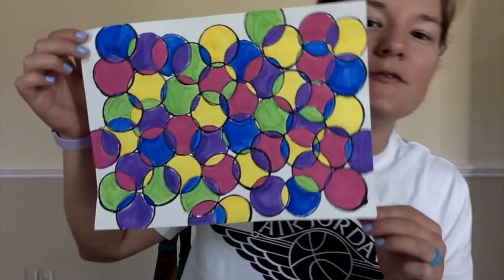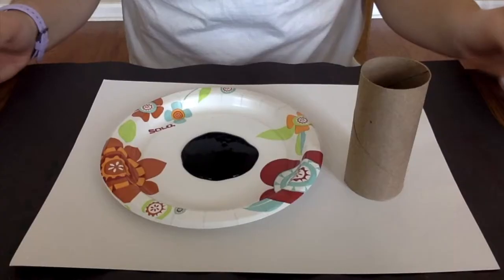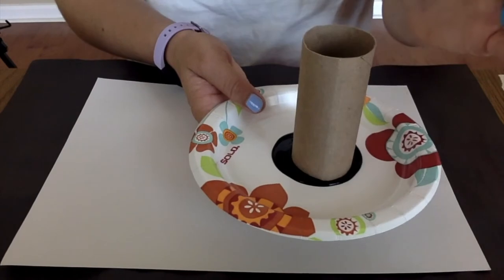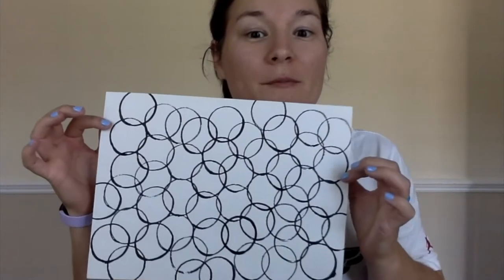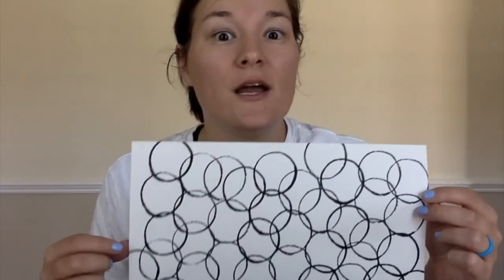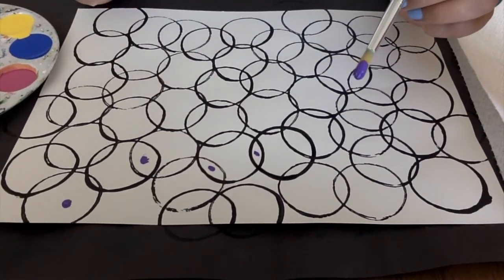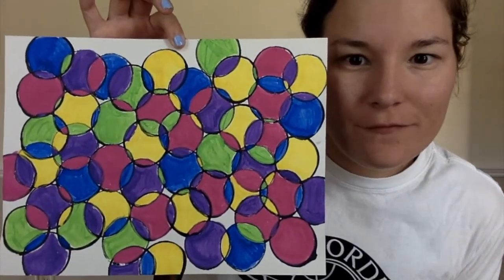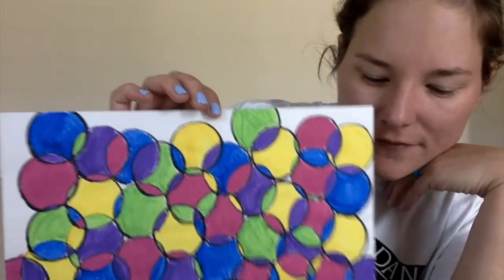Art with Mrs. Allen - Circle Printing (2-4)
Join us as we use circles to do some print making and then painting! This lesson is suited best for older elementary, but can be adapted to younger elementary with the help of a parent (not making as many circles, limiting the colors, or even printing in different colors instead of filling in the spaces).